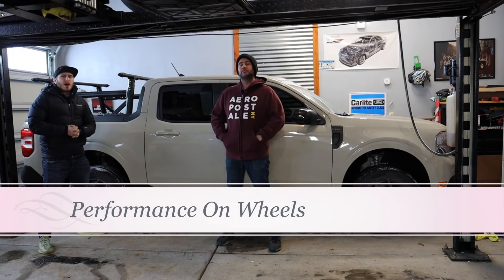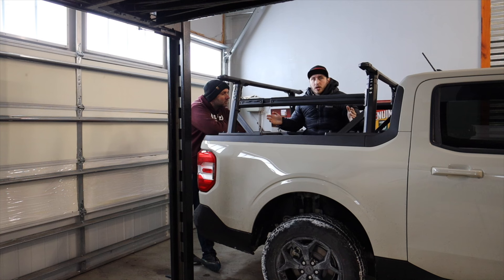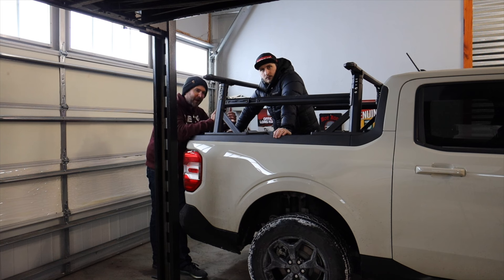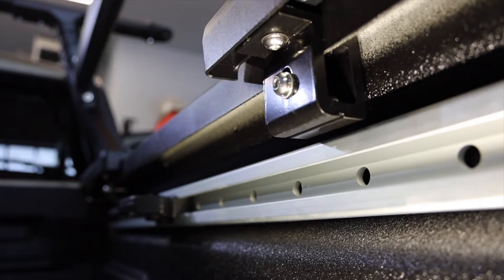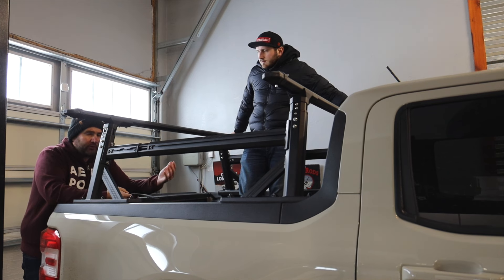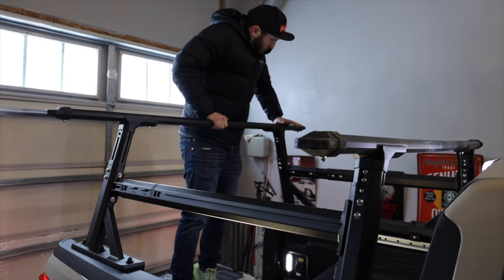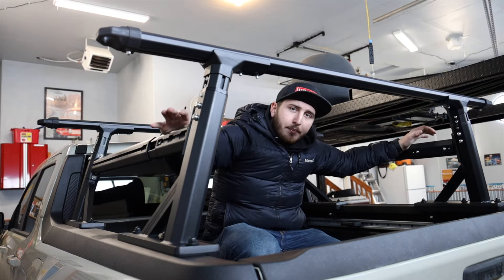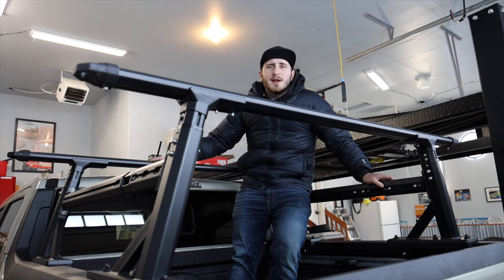Testing The Best Ford Maverick Bed Accessory!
Today we continue modifying the Maverick!! Taking advantage of its 4.5 foot bed to add as much utility as possible in our goal of building the ultimate over landing Maverick!

Check out the MELIPRON bed rack!

20GD6MDI